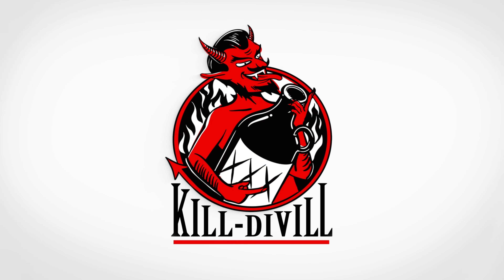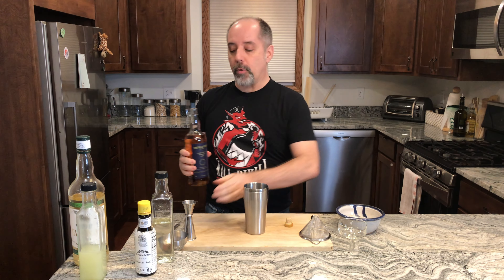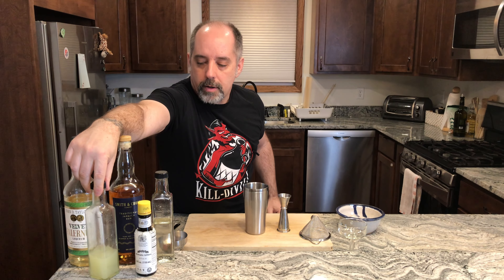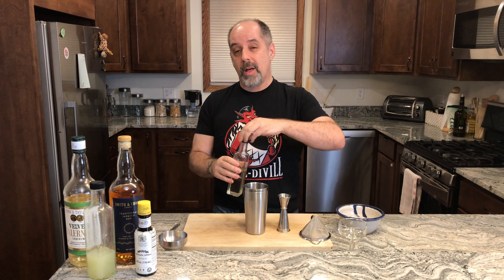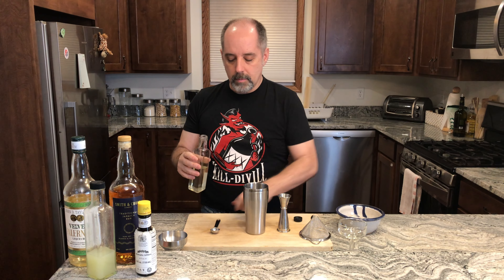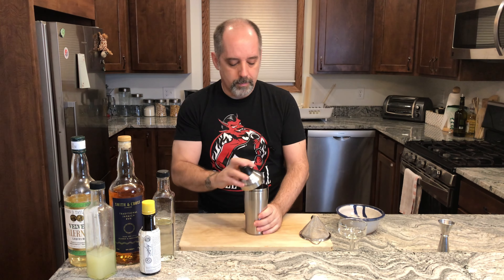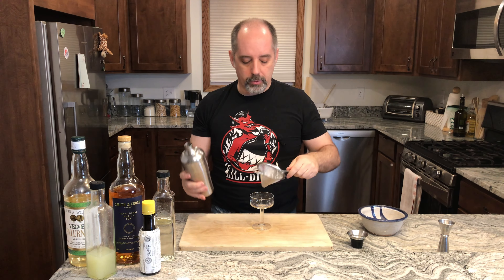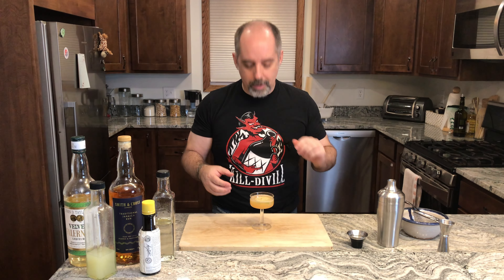How to Make Captain's Blood #3 - Just the Recipe - Rum Cocktail -Cocktails at Home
If you want to make the third version of the Captain’s Blood cocktail, then watch this video!

BOOKS MENTIONED
The Standard Cocktail Guide
   Gaige, Crosby. The Standard Cocktail Guide. M. Barrows & Company, New York, 1944.

RECIPE

Captain’s Blood #3
1.5-oz (45 mL) Jamaican rum
0.25-oz (7.5 mL) falernum
1-oz (30 mL) lime juice
2 dashes Angostura Bitters
1-tsp (5 mL) simple syrup (2:1)

Garnish: Lime wheel or wedge
Glass: Coupe or cocktail/martini glass.

Instructions: Shake ingredients. Strain into glass. Garnish.

Created by: Unknown.

CREDITS
Recorded by: J. Anderson
Edited by: J. Anderson
Graphic Design by: Peng Wu